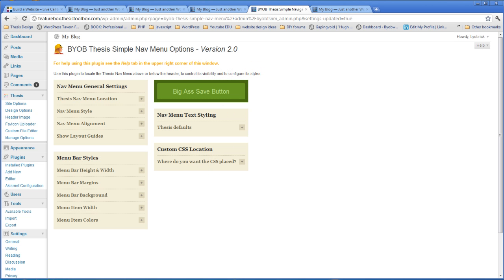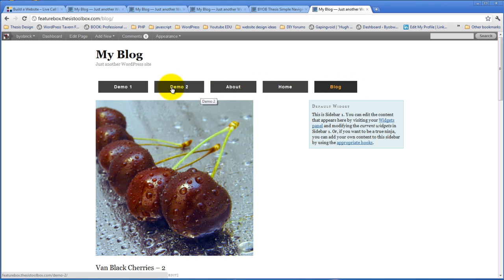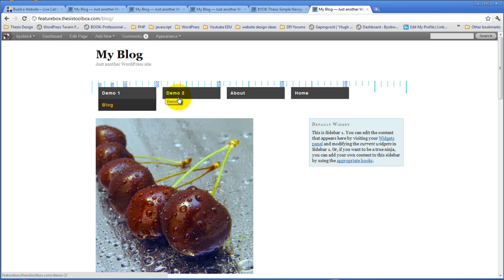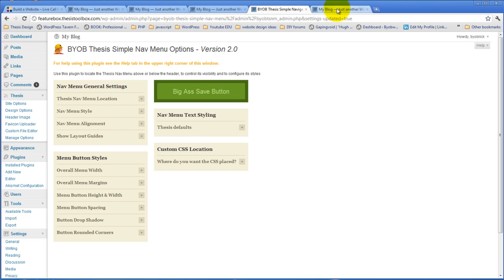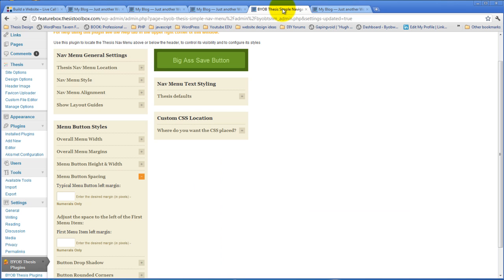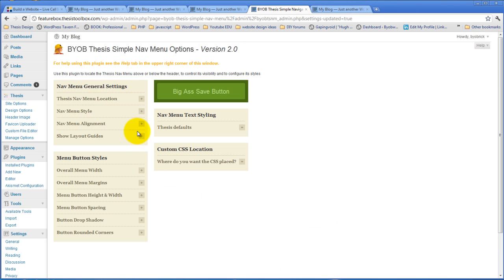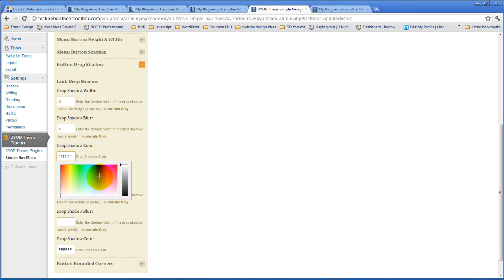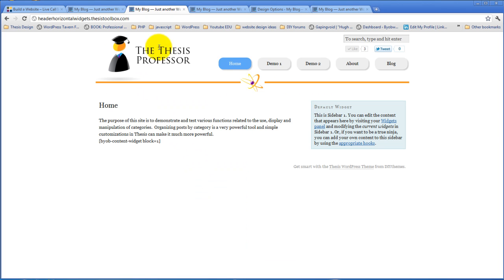Create a Button Style Menu with Rounded Corners & Drop Shadows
Okay so the next thing that you can do instead of that is you could make menu buttons. And so we have... we'll go ahead and leave it below the header but instead of the nav menu style as a single bar, we should select individual buttons.

Now that individual button automatically puts space in between each one of the menu items so the chances are with that additional space, our stuff is too big. So we need to reduce the amount of padding in this and in this case then, we can choose what our button width is. Now we can make that button width a fixed width so that every button is exactly the same width or we could make it a variable with so that every button has 70 pixels of padding on each side. So if we take this down to 50 pixels of margin or padding on each side. All the buttons will get smaller but they aren't all identical in size. If this said... well, they seem close but Demo 1 and Demo 2 are larger than Blog is because the text is larger. The space on either side of the text is exactly the same but the menu itself is larger. On the other hand... and you can... let's see, let's turn on our layout guide so you can see what's going on there.

So you know, this one is about... well, this is about 160 pixels so is that whereas this one's only 140 pixels and the blog is really 120 pixels. Now we could make them all 160 pixels if we wanted to so instead of having a variable width button, we could get rid of that variable width and we could make them all a fixed width. And you might think that fixed width is going to be 160 pixels but it's not going to be. It's close but it's not going to be and the reason it's not going to be, we made these things 160 pixels wide but in actuality, it's 160 pixels plus the width of the padding that's inside of this. And since we've got about 30 pixels of padding automatically inside of here, I think we need to take it down about 130 in order to get these things to be roughly 160 pixels wide.

So if we come down again and say 130 instead of 160 and hit save, all of our menu items should be the same width. And if we look at this... yeah, it's pretty dang close to 160 pixels wide. It might be a little smaller but every single one of these is exactly the same size. Notice how the text has gone off to the left. Now the reason for that is that when you set the size as the menu item by margin, we're setting an equal amount of margin or padding, we are setting an equal amount of padding on either side so it's automatically centered in space. But if we don't set an equal amount of padding on either side and instead we specifically set the fixed width then this just sticks with the padding on the left and hangs the left. And maybe you want it to look like that but if you don't want it to look like that, we can come over here to this and say center the menu text and hit save. And now that menu text will be centered inside the button, okay?

Now, you could say that what you want is you like it this way but you want this spread across the entire thing. So you want this button over here some way. You can either increase the size of these buttons to accomplish that or you can increase the amount of space between the buttons. So in this case, we'll use menu spacing instead and right now, we've got about 20 pixels of... well, the way the spacing is added is we've added up automatically, 20 pixels of margin on the left hand side of each one of these things. So you've got your 20 pixels right there and then come over here and then 20 pixels and then 20 pixels and then 20 pixels and there's no margin over here. So if we wanted to, we've got about 120 pixels in 5 things... actually, 1, 2, 3, 4, 5 yeah, so 6. So something in the range of 10 pixels additional. So let's give ourselves 30 pixels of left margin and see what happens. Yeah, that did not do it. We need more than that so... in fact, obviously, I did my math wrong and so if we do our spacing and we do say 50, that's probably too far but let's just try anyway. Yeah, this is a bit of trial and error, obviously. And you know, there's about 40 pixels on this side and there's not quite 40 pixels over here so we could decide to reduce this from 40 down to say maybe 35 which would maybe equal this out. And that's why we've got that left, the first menu item.